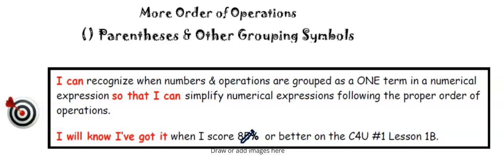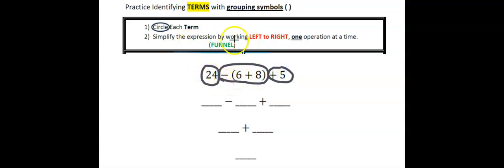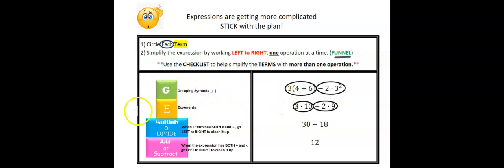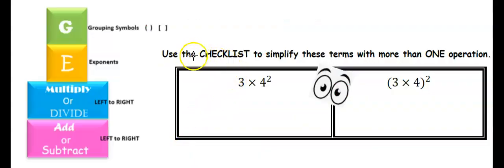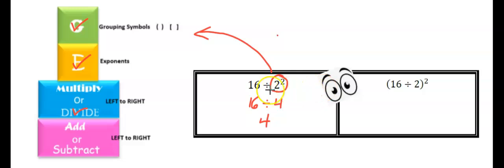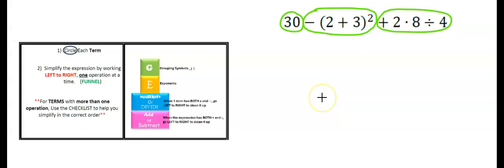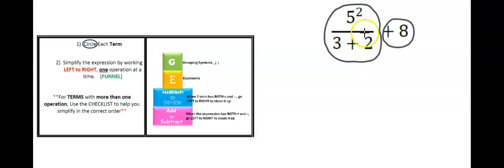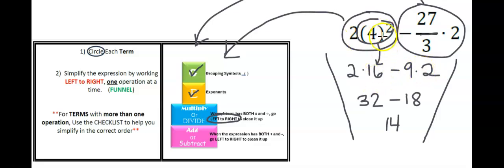1B Video Notes Day 2